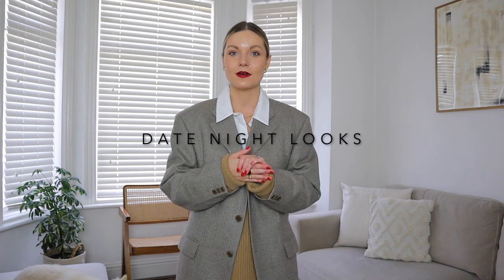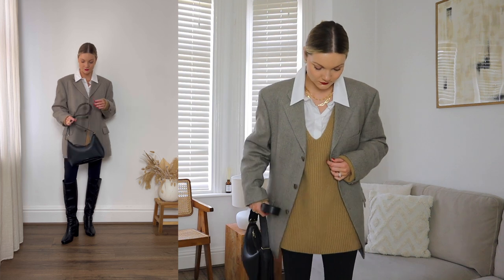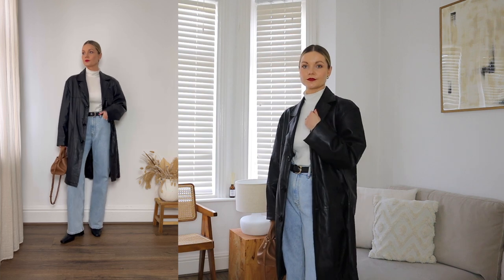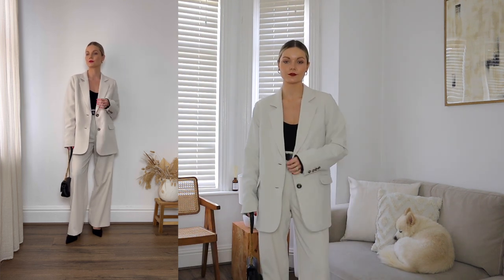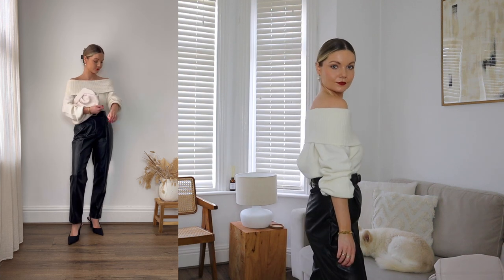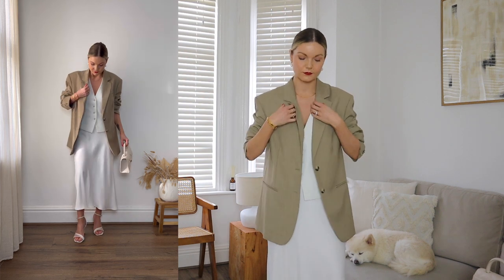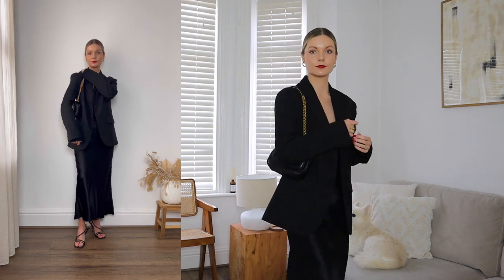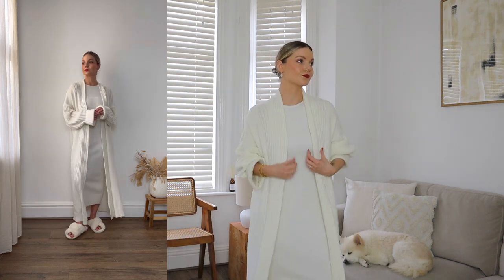VALENTINES/DATE NIGHT LOOKS 2023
HEIGHT:
I’m 5ft 3 and usually a size 6/XS in clothing

For transparency, anything with a * next to it is a PR product I have been sent, as always all reviews are 100% my honest opinion and I like to try and test these before showing to you guys!

Look 1:
Blazer (vintage, linked similar)
Jumper (old, linked similar)
Leggings (I’m wearing a US size 2)
Boots  (old, linked similar)

Look 2:
Leather trench (vintage, linked similar)

Look 3:
Blazer
Trousers (old, linked similar)
Top
Heels
Bag (alternative)

Look 4:
Jumper

Look 5:
Waistcoat (old, linked similar)

Look 6:
Top

Look 7:
Cardigan (alternatives)